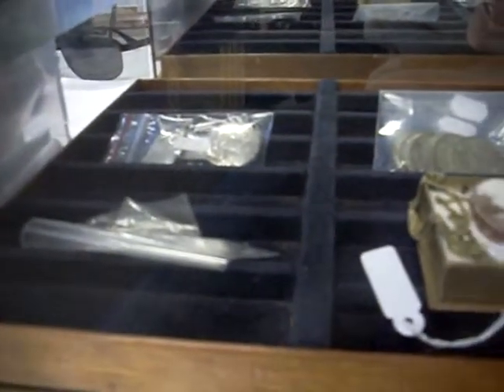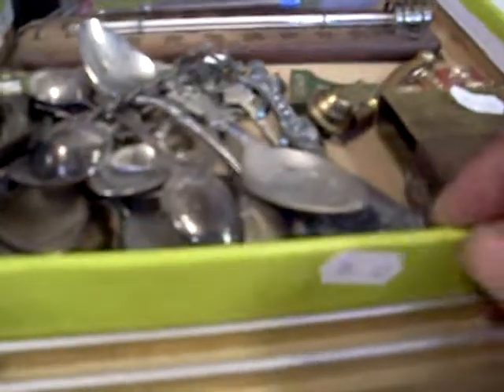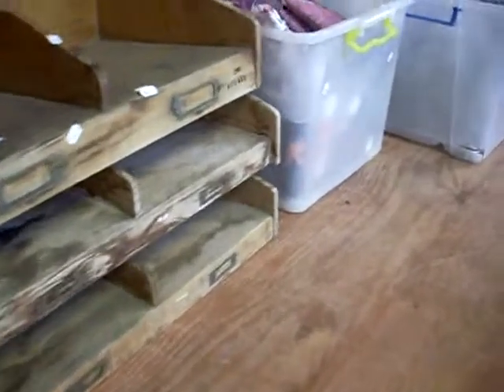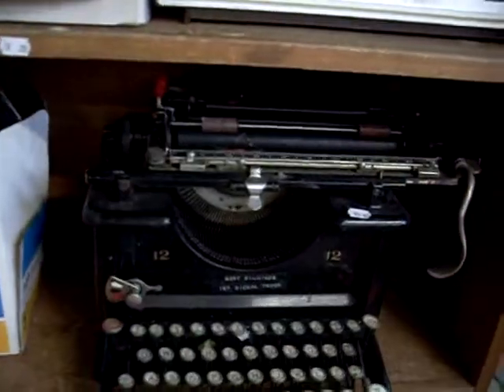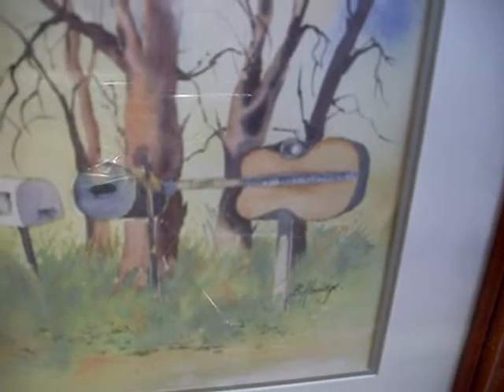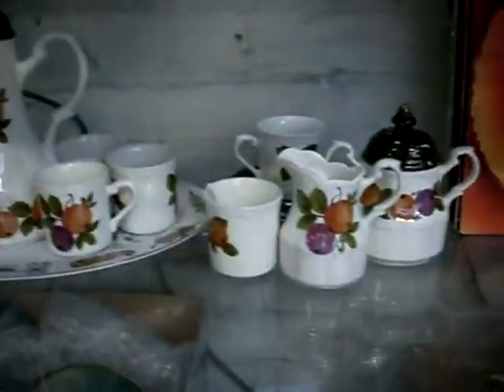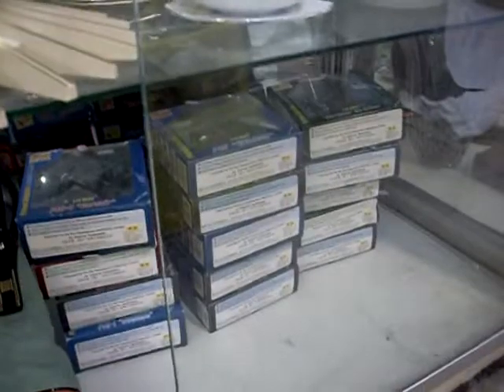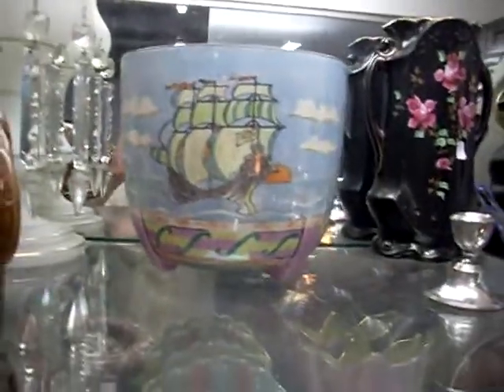Thursday 31st October 2019 Auction at The Collector Adams weekly walkabout!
preview clip!!1